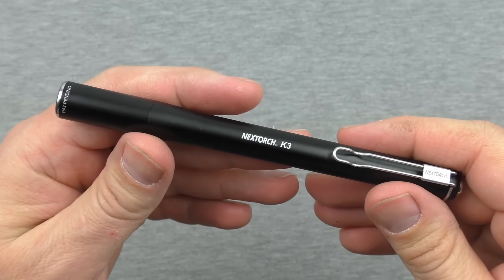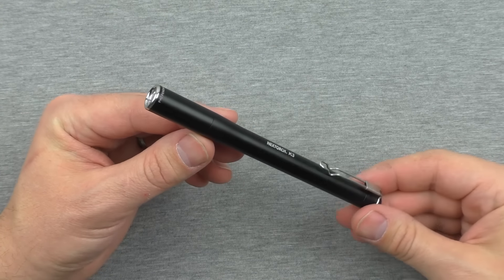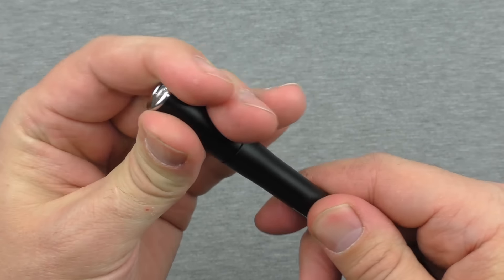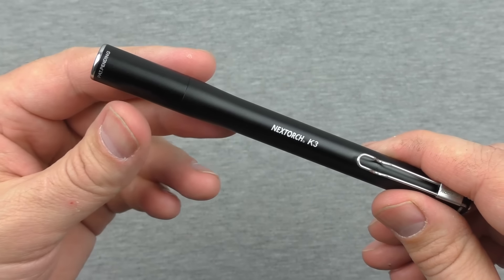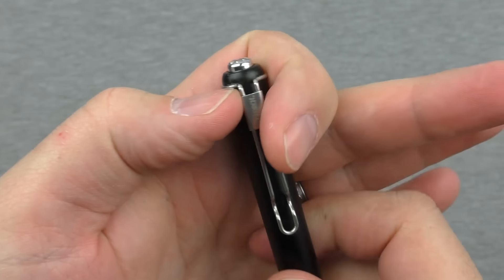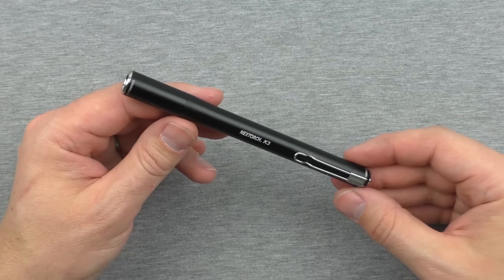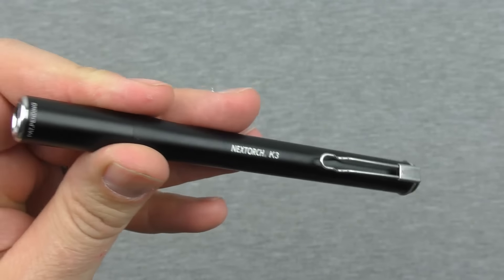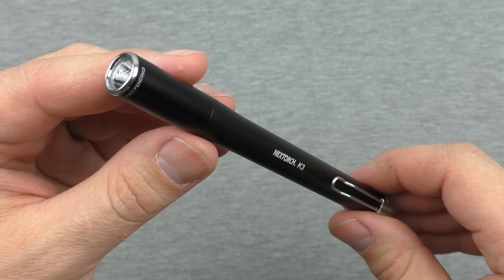Nextorch K3 Review: Powerful Penlight